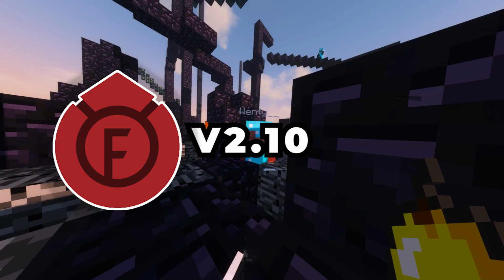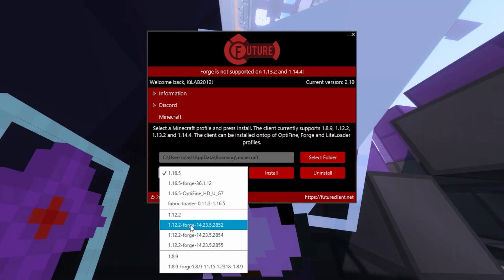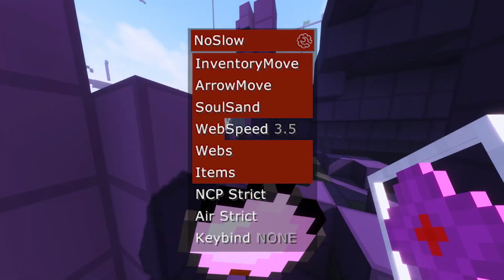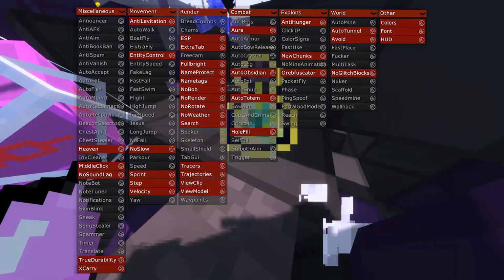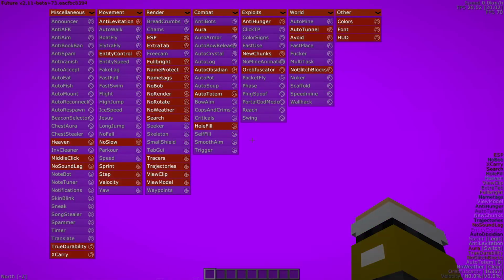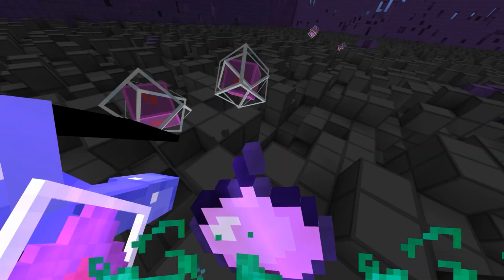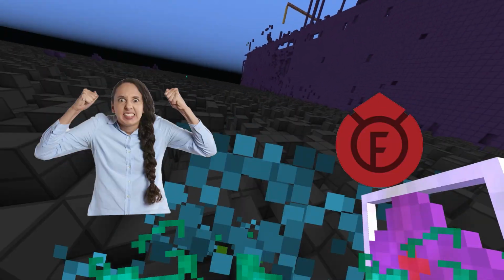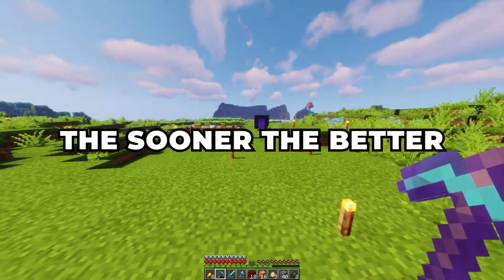Future Client Review | Complete Client Overview - Episode One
We are starting off with Future Client V2.10
🢃 | | INFO | | 🢃